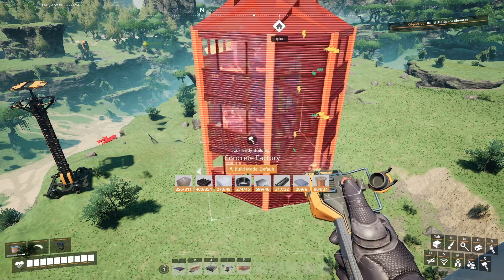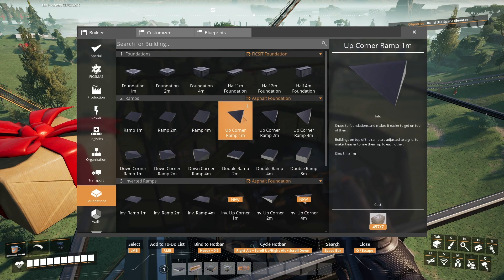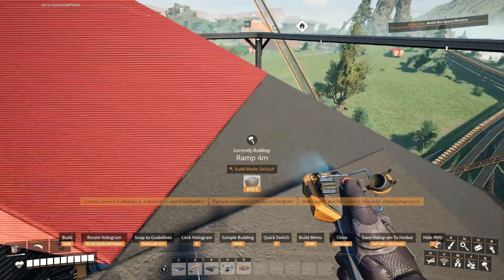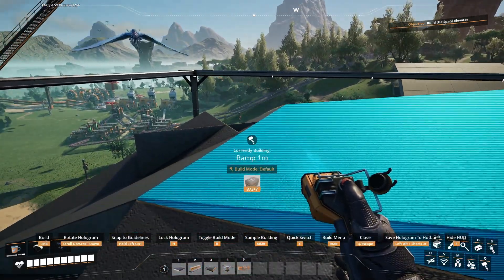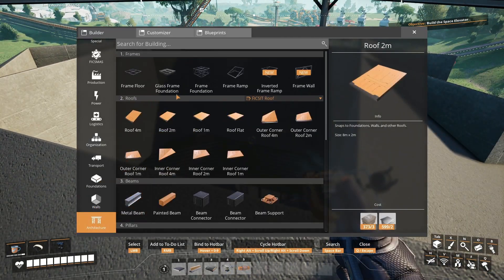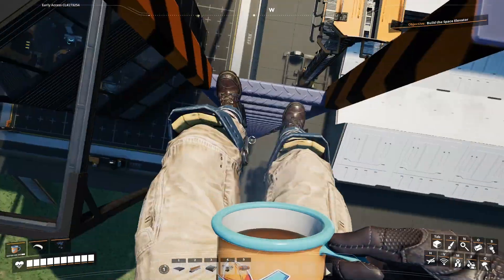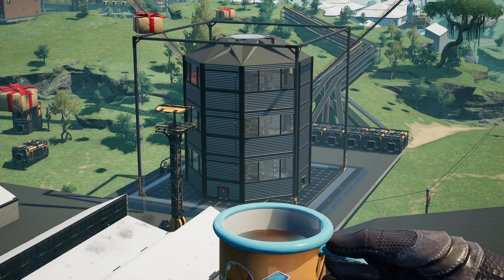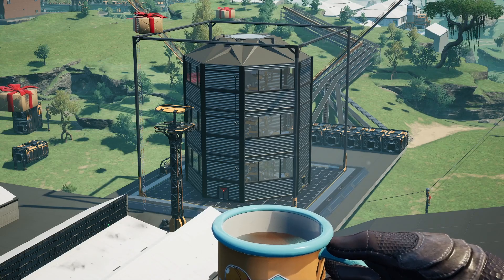Concrete BluePrint Part 2 - The Architecture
This Blueprint takes in 135 limestone and outputs 45 concrete.
part 1 is all about setting up the factory, part 2 is all about the architecture.